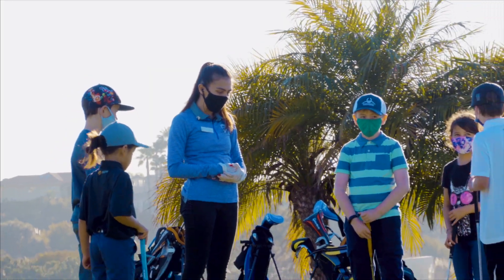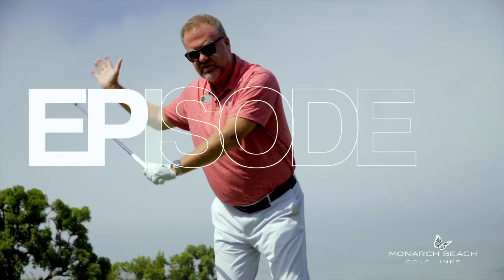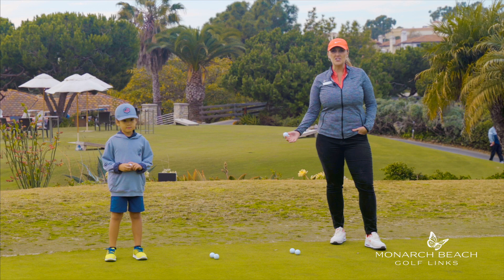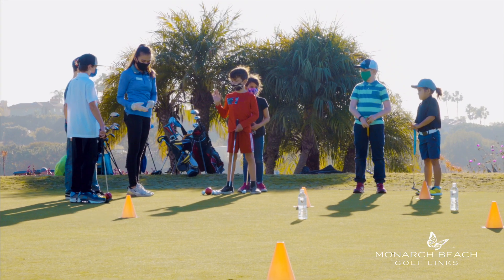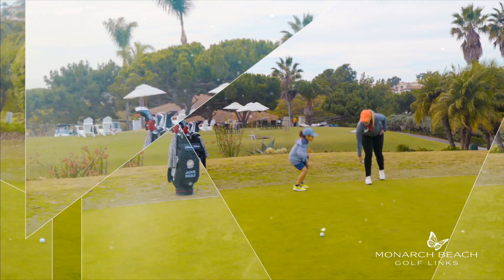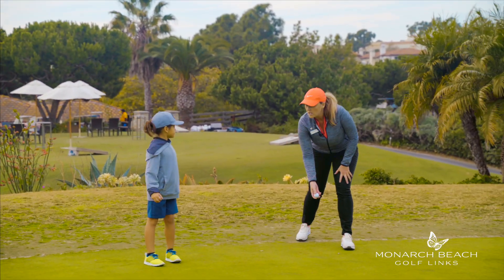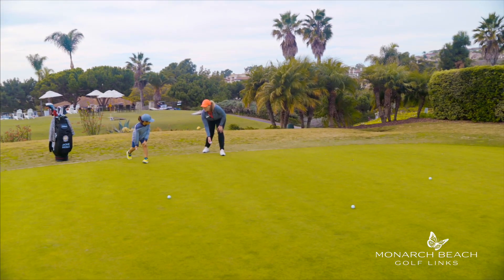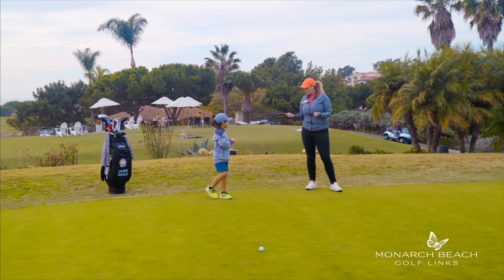Monarch Beach Monday Mulligan - Learn about Spin by Throwing with Jackie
In this edition of the Monarch Beach Monday Mulligan Series, PGA Director of Player Development Jackie Riegle talks about one of our first steps to coaching junior golfers. Starting with throwing a golf ball teaches spin & how hitting it high or low affects the rollout of a shot. Interested in the Golf Professionals at Monarch Beach to coach your junior golfers?